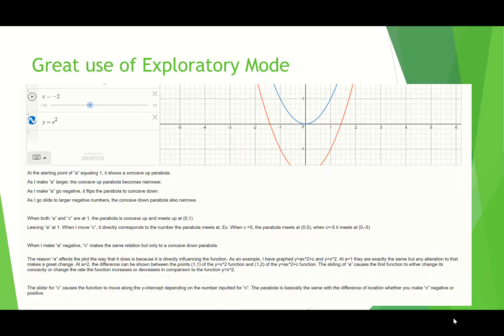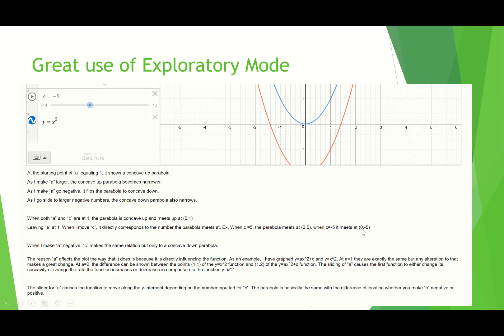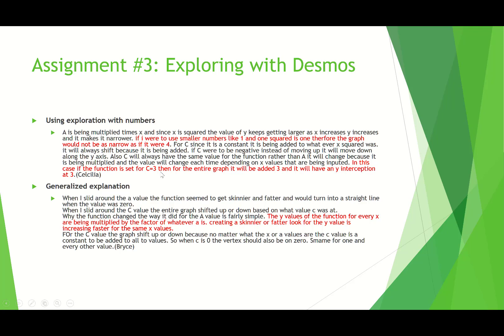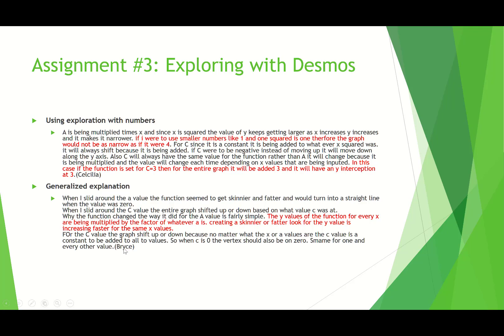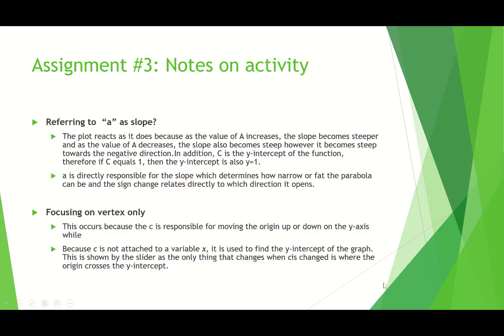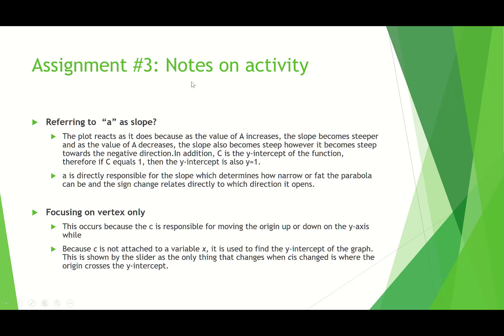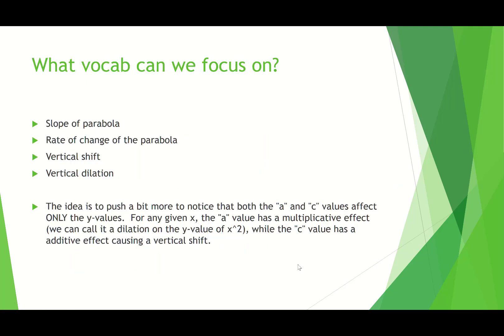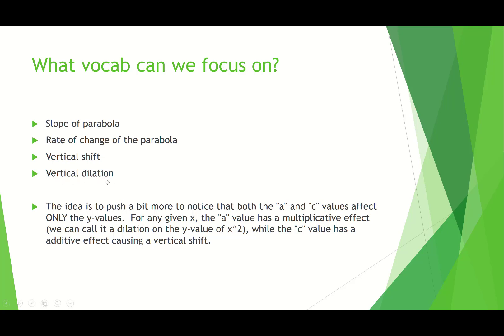week2_video_2